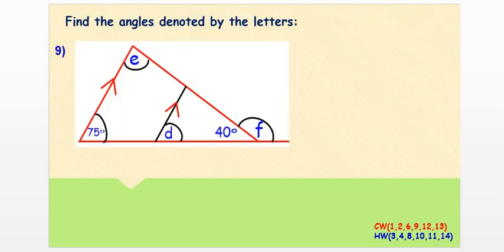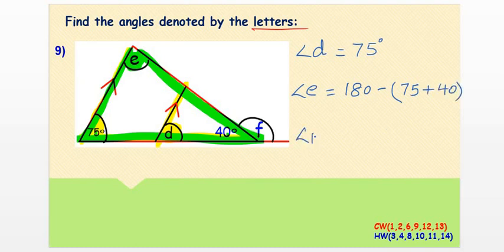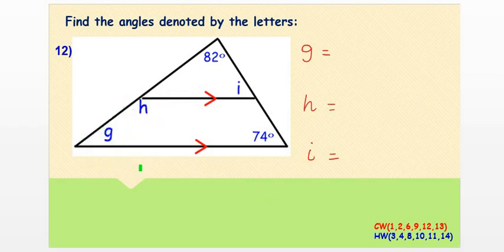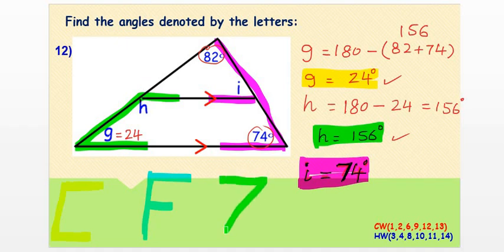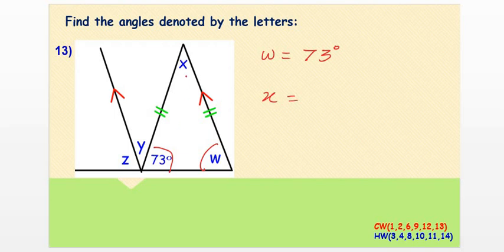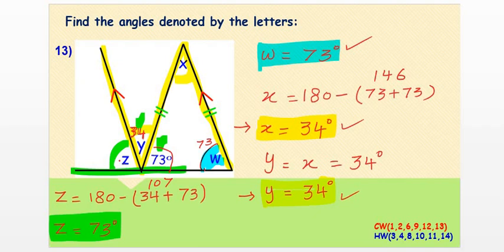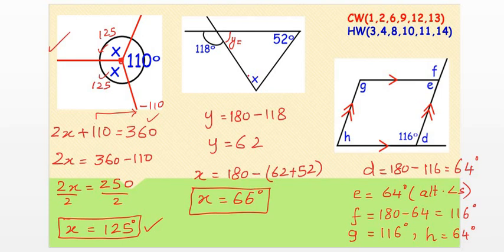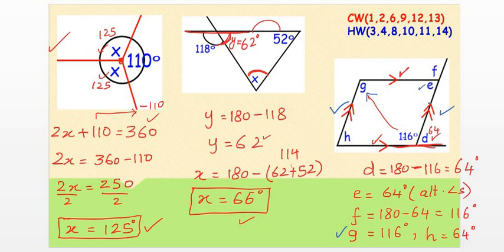STP Mathematics 3A Basic fact about Angles Ex 10a(Part 2) Grade-8